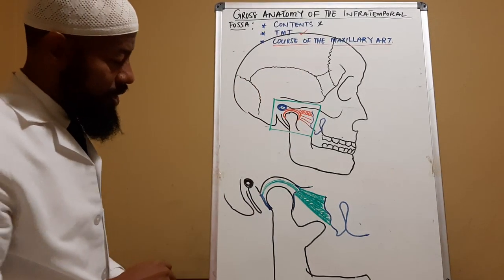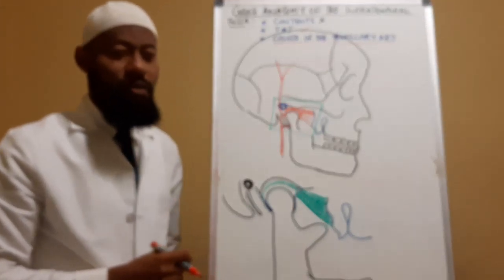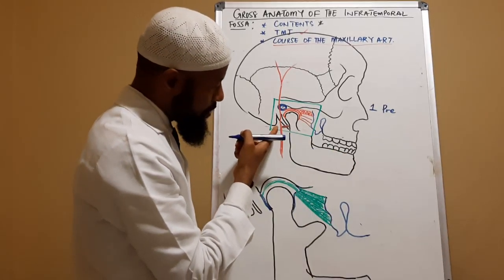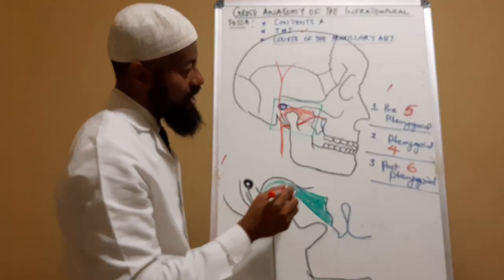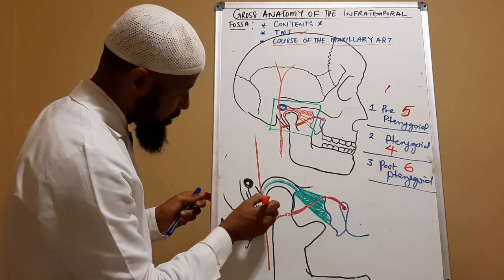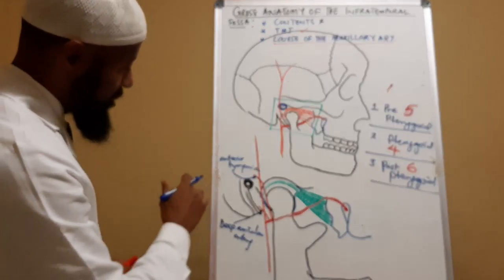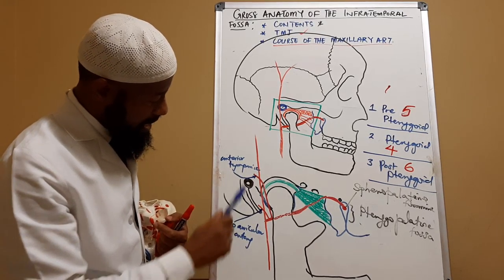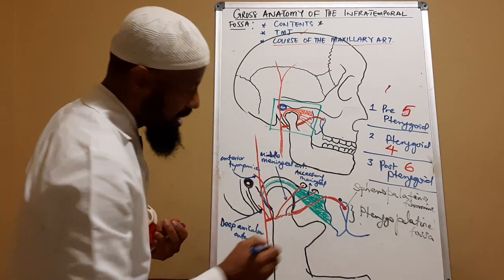Dr. Yusuf Abdullah. Course of the Maxillary artery